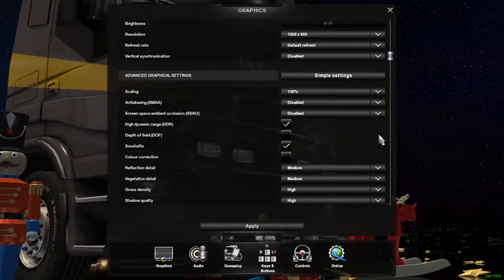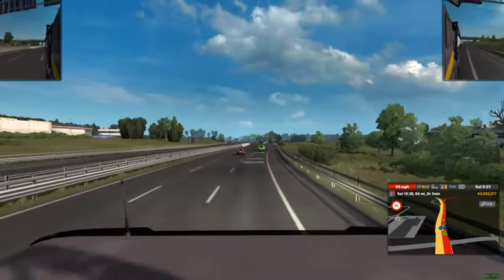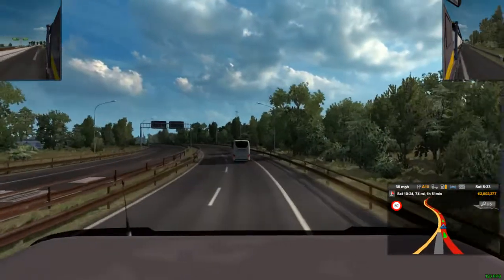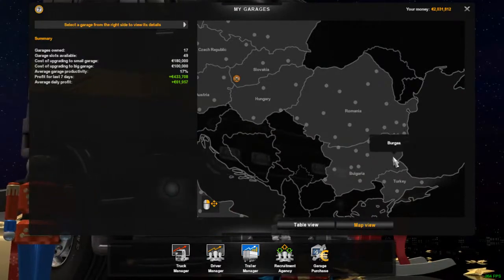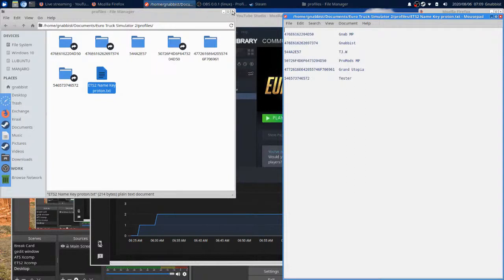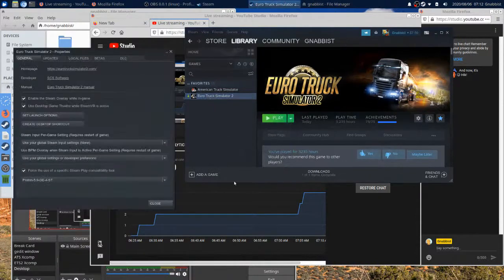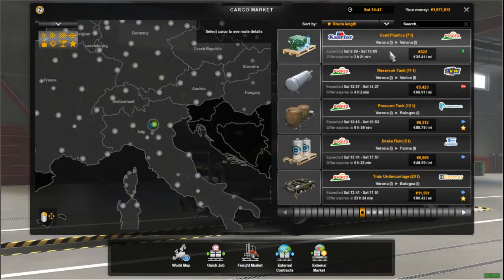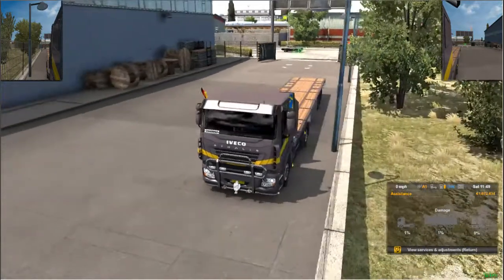[Ephemeral] ETS2 on Xubuntu - Native Mode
Tried my native mode trucksims setup, over on my Lubuntu partition, with good results. Did a quick switchover on Xubuntu (I've been getting a lot of practice setting up these programs), got similar performance, and now it's time to throw OBS into the mix...